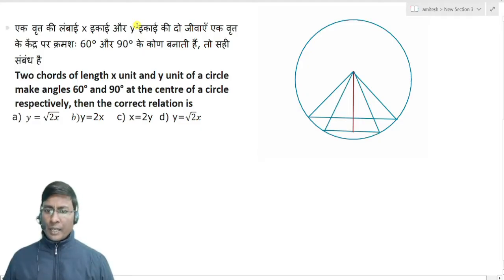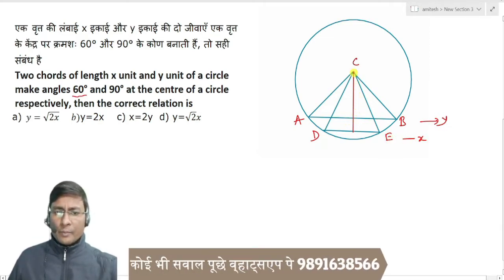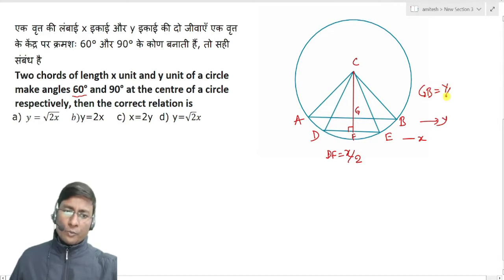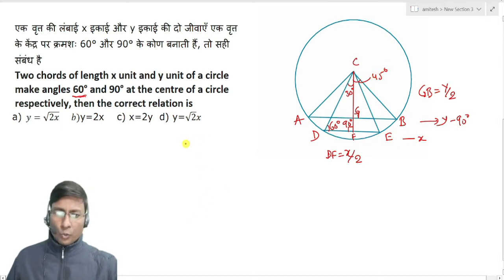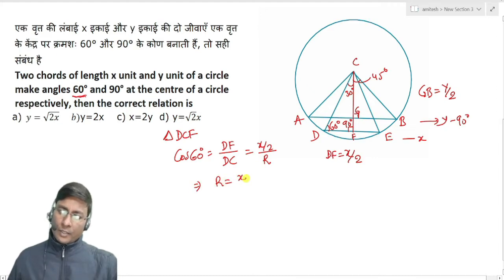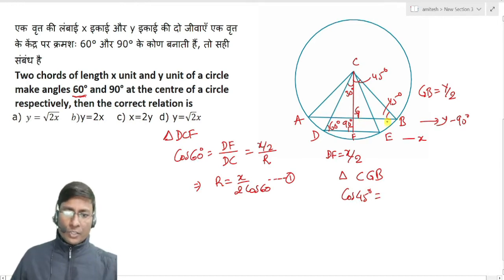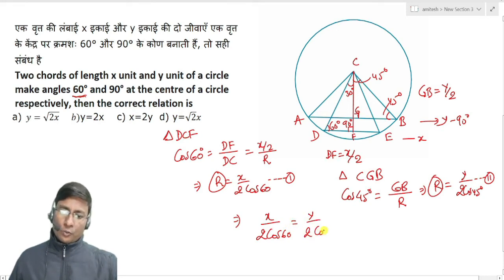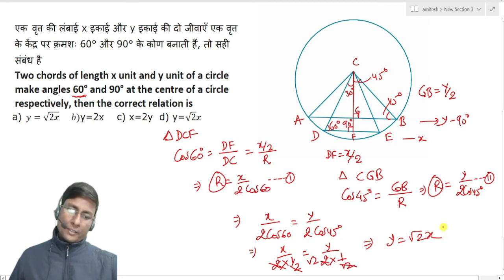Two chords of length x unit and y unit of a circle make angles 60° and 90° at the centre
Two chords of length x unit and y unit of a circle make angles 60° and 90° at the centre of a circle respectively, then the correct relation is
a) y=√2x       b)y=2x    c) x=2y  d) y=√2 x
एक वृत्त की लंबाई x इकाई और y इकाई की दो जीवाएँ एक वृत्त के केंद्र पर क्रमशः 60° और 90° के कोण बनाती हैं, तो सही संबंध है
send your doubts at WhatsApp.